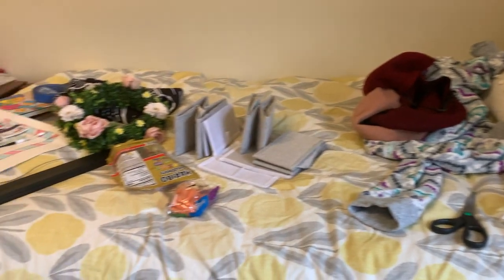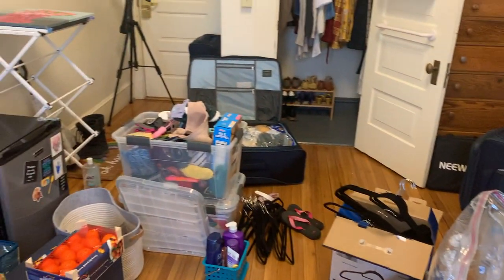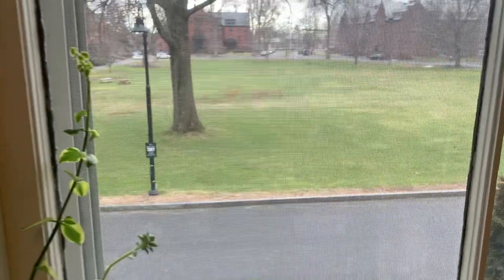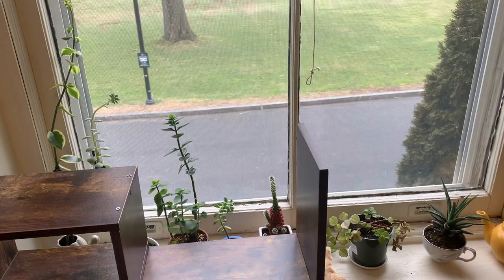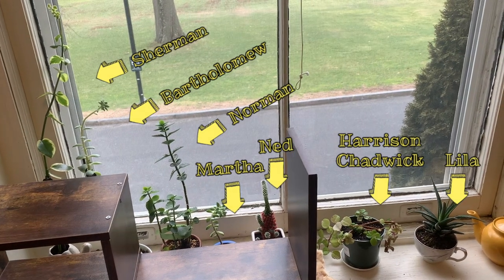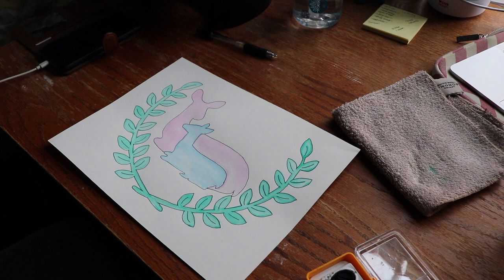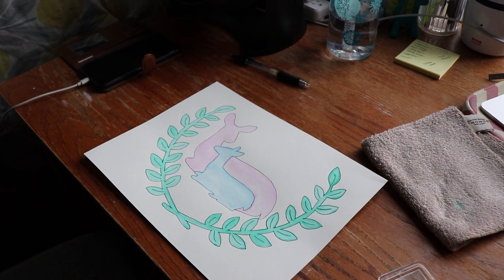A Mount Holyoke Move-in Vlog | Syd at School - Episode 1 [CC]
Syd at School Episode 1
I am still eating gummy bears as I post this. Please send help. Or more gummy bears. Either works.

I forgot to mention this in the video, but I'm a second-year at Mount Holyoke College and I live in Safford.

Teal skirt - Hearts & Found
My name is Sydney and I’m an actress/singer-songwriter who writes music about my experiences being autistic, disabled, gay, and in general, a human. My goal is to fill musical gaps and write about things people often forget to make music about. I’m also a vintage enthusiast and disability advocate (among other things). I’ve now released 2 albums and, most importantly, my favorite color is buttercup yellow.